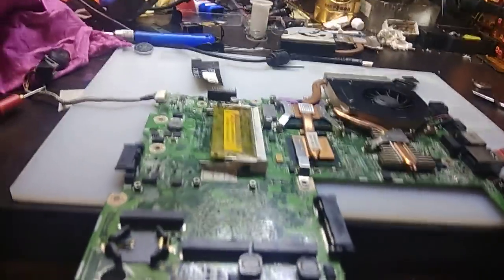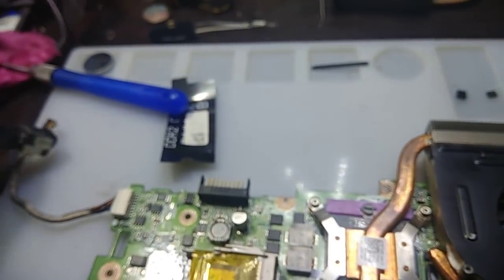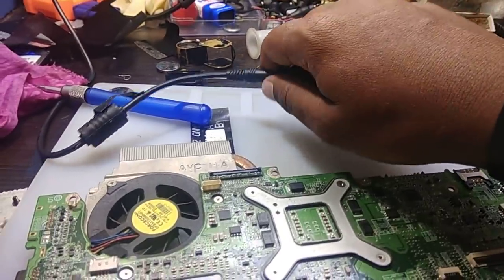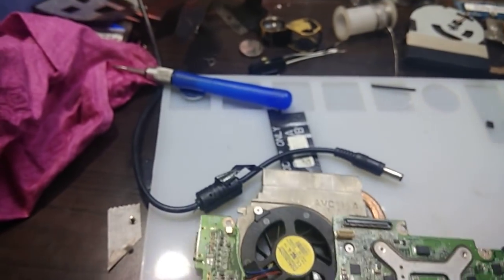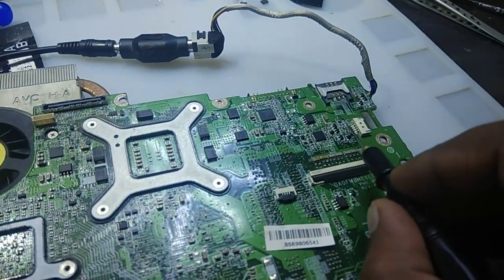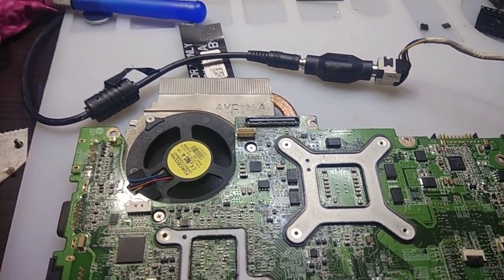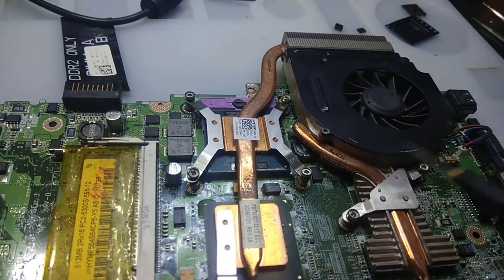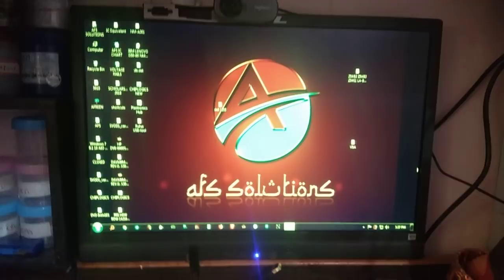AFS SOLUTIONS: How to confirm graphic chip faulty | AFS technique for dell 1555 (DA0FM8/FM9) boards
For more core knowledge learn how to read Schematics, bios edit, GRAPHIC CONVERSION, in AFS SOLUTIONS DVD'S
Contact The'Jalu Pawar 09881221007 for details or 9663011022 AFS SOLUTIONS
LEARN MORE TO EARN MORE